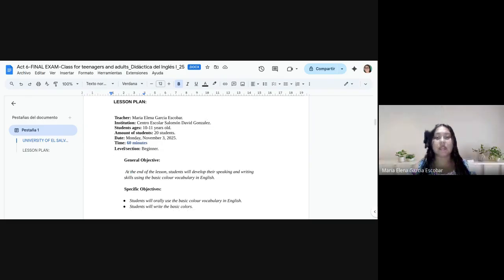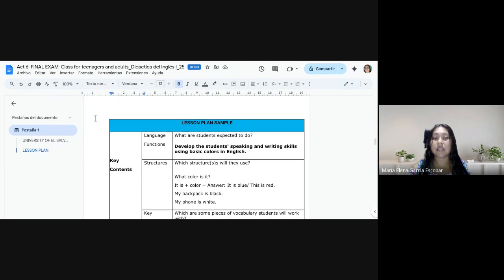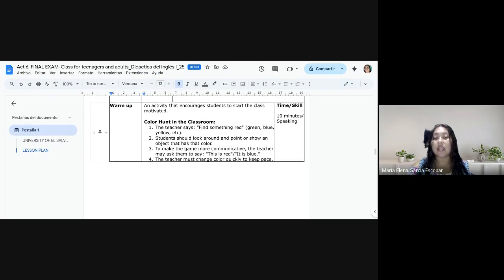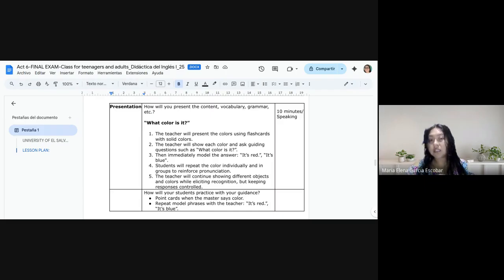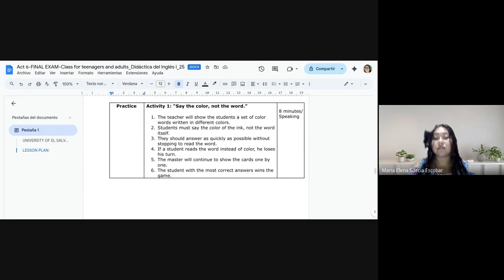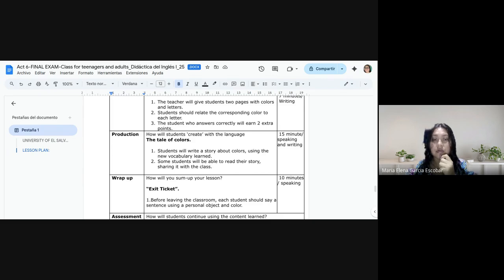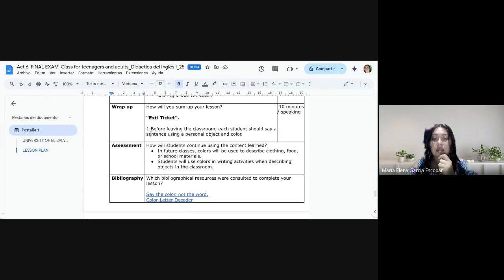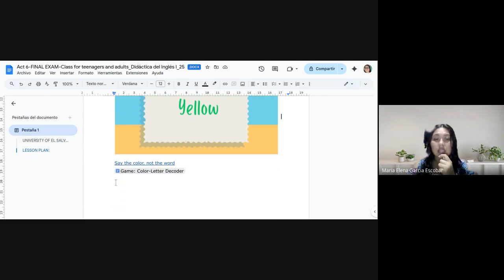Final Exam: Designing a Class for teenagers and adults.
Es el examen final de la materia de Didactics of English de la Universidad de El Salvador